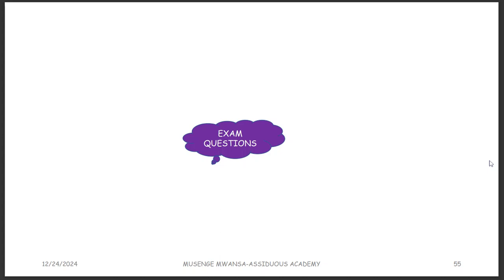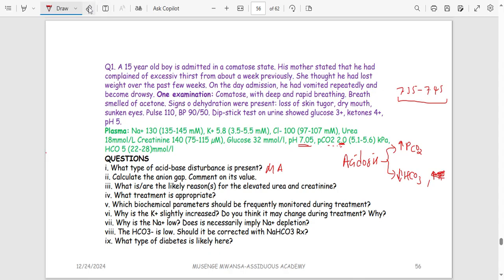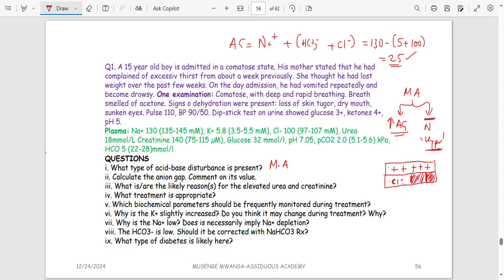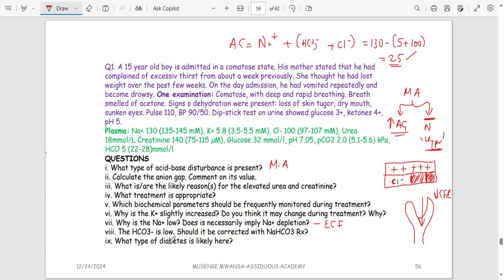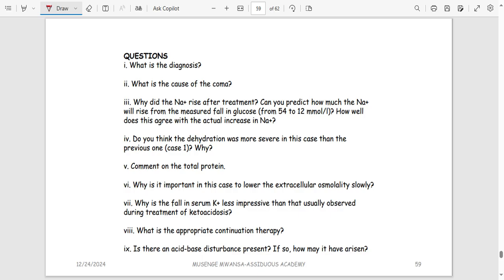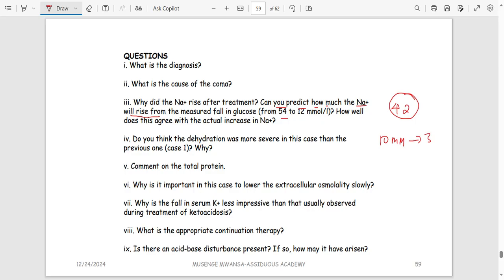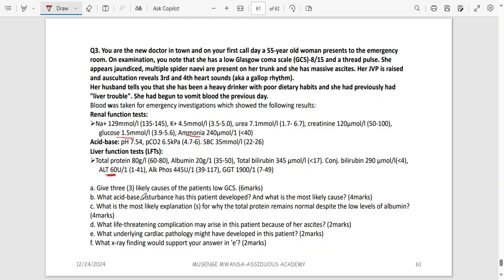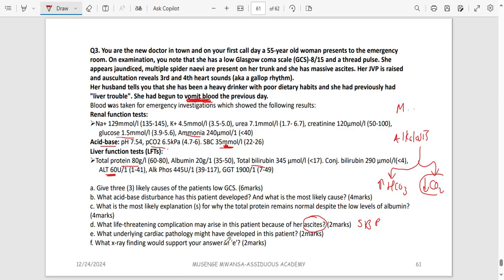DIABETES QUESTIONS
In this video, we will answer questions on diabetes and acid base disorders